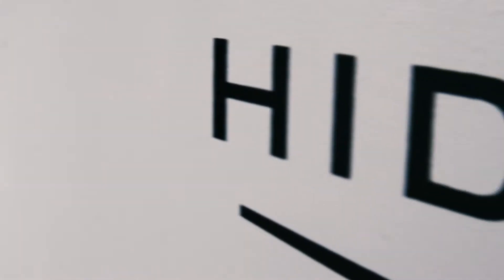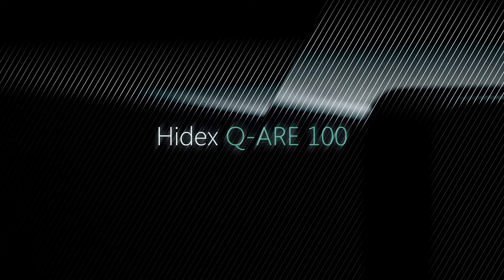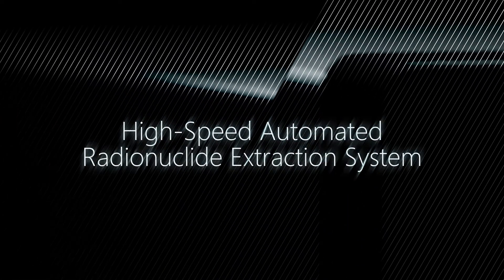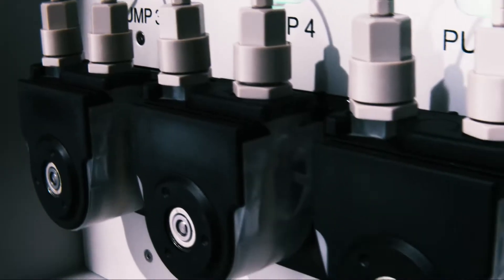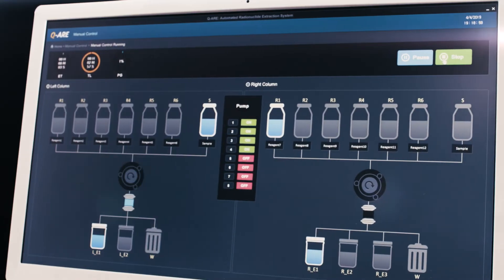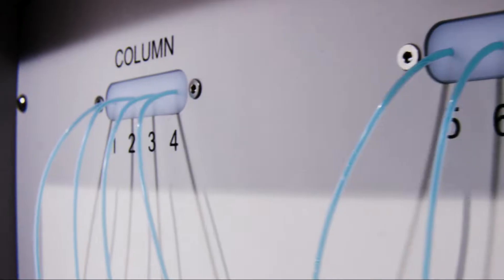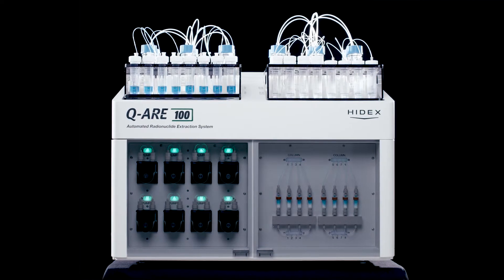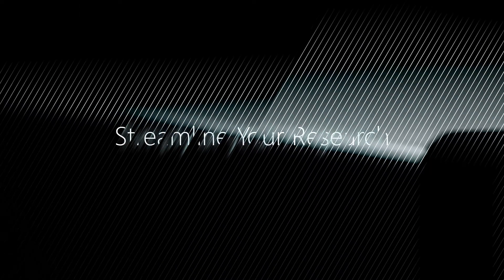Hidex Q-ARE 100 Automatic Radiochemistry Extraction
Hidex Q-ARE 100 allows you to automate complicated, laborous and time consuming radiochemistry extraction processes.